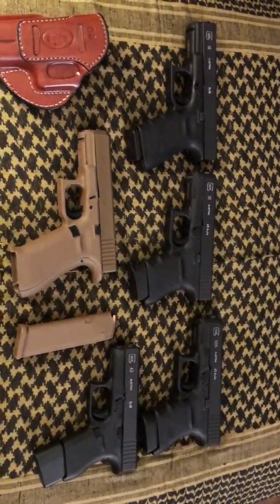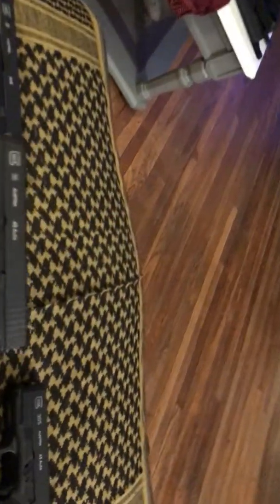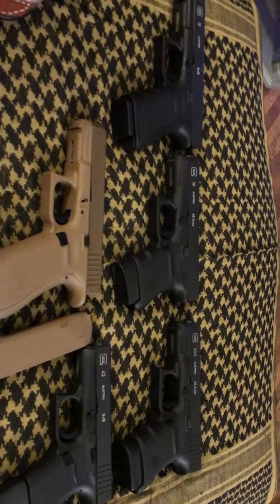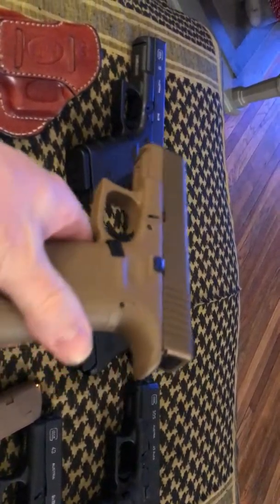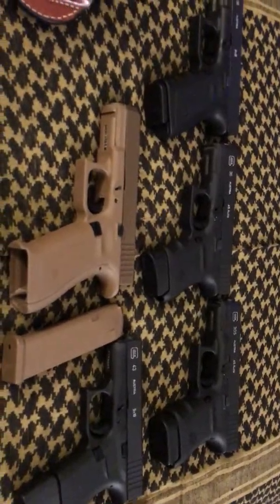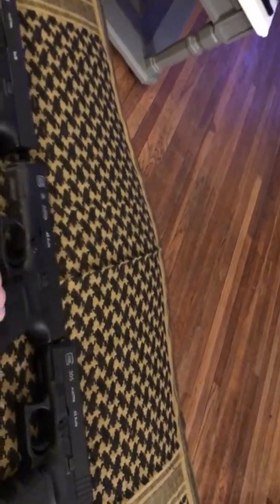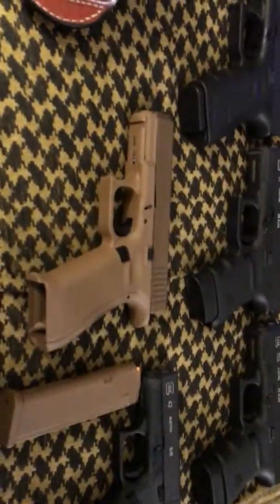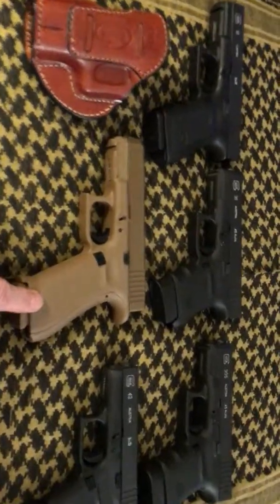My new carry gun the 19 X